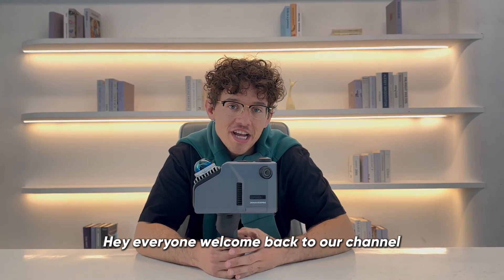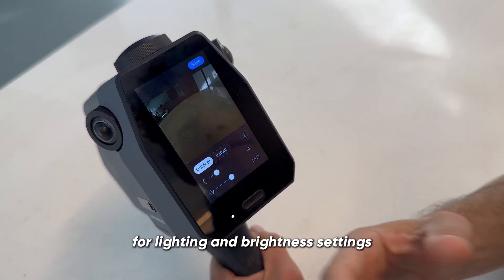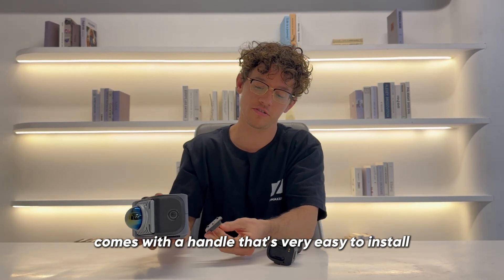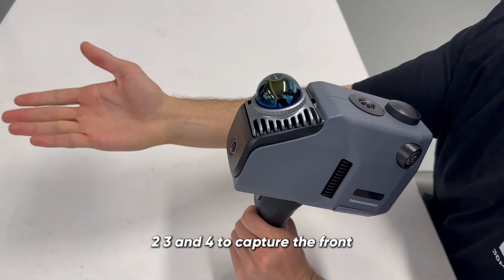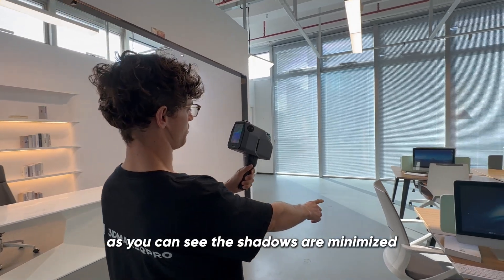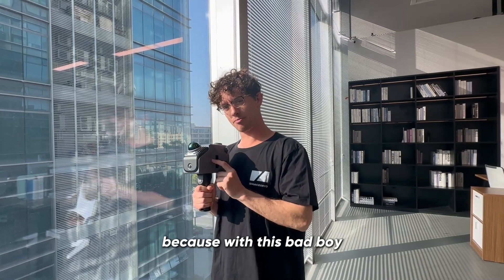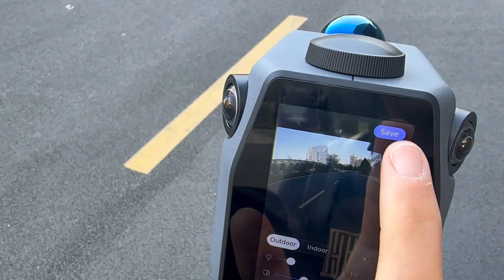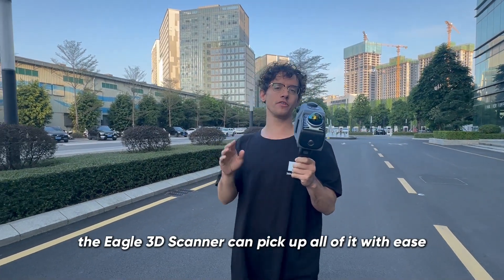Inside vs outside with the Eagle LiDAR Scanner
Curious about how the Eagle LiDAR Scanner performs in different environments? We're excited to showcase the incredible capabilities of our scanner in both Outdoor and Indoor modes!